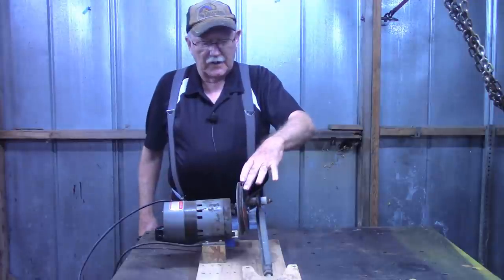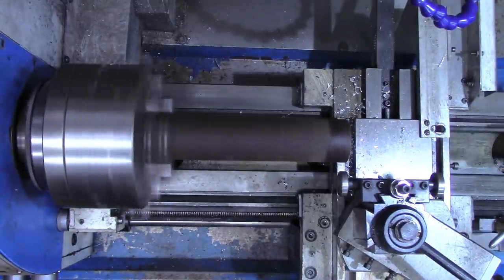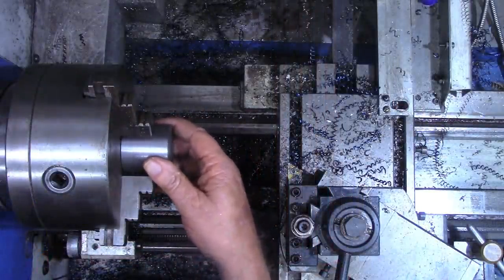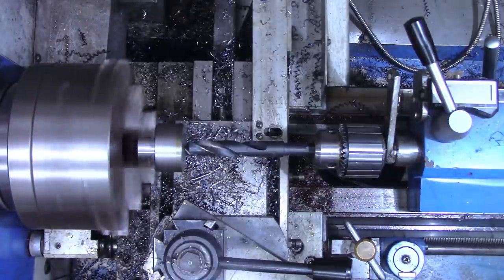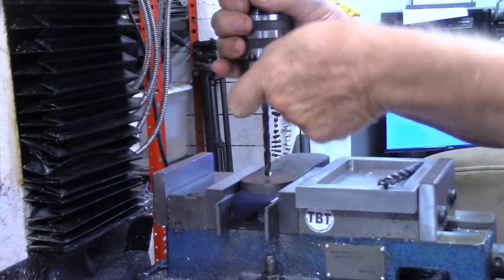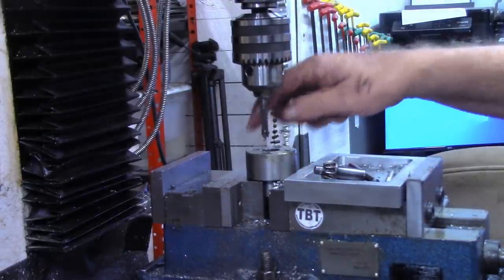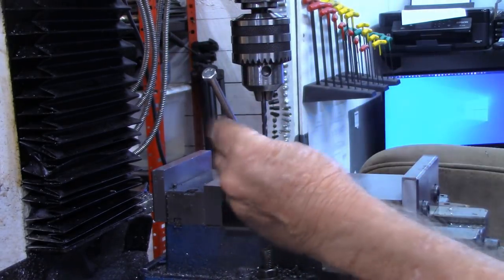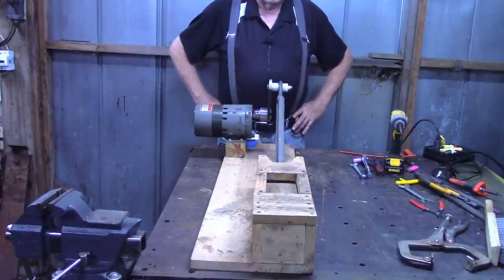Pitman Rod Can Crusher Repair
Time to repair a very early Tin Barn project - a pitman rod can crusher. Pitman arm/rod is a shaft that translates rotary movement into linear movement.